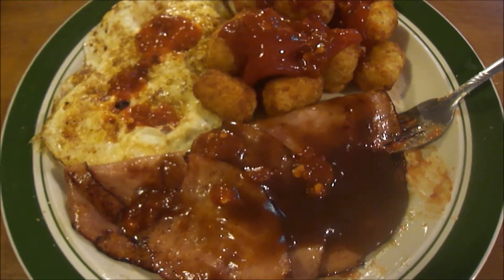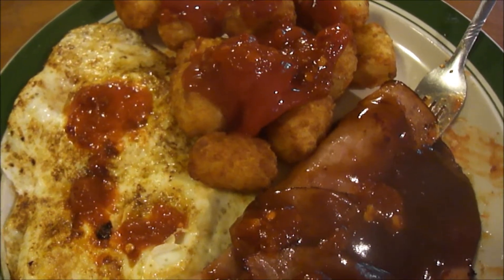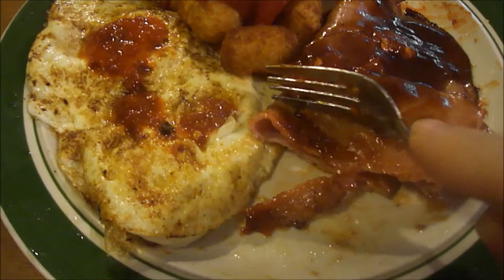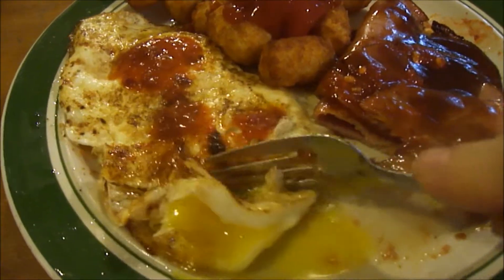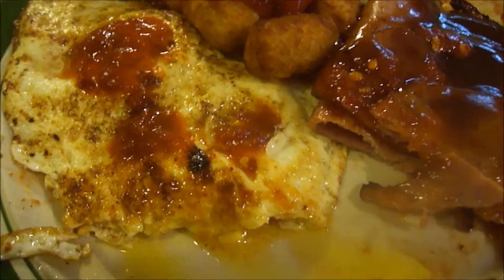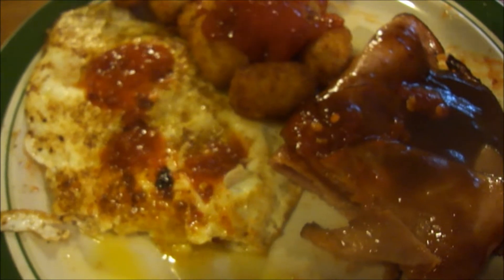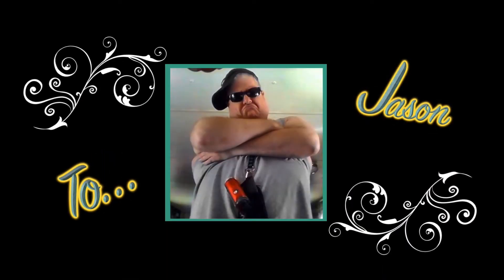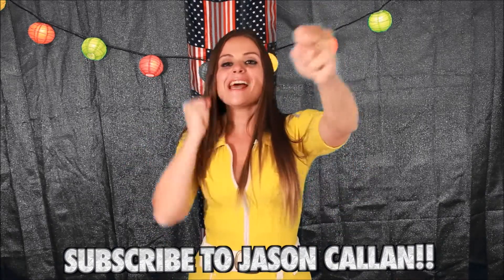My Fried Bbq Ham, 2 Fried Eggs, & Tater Tot Breakfast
I look at the Breakfast I made for myself Saturday morning. Was it any good?